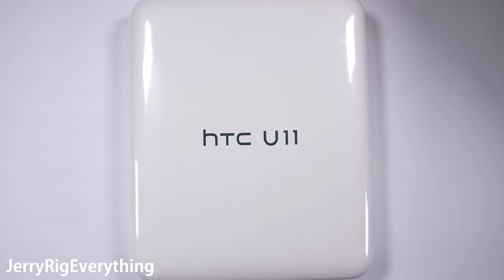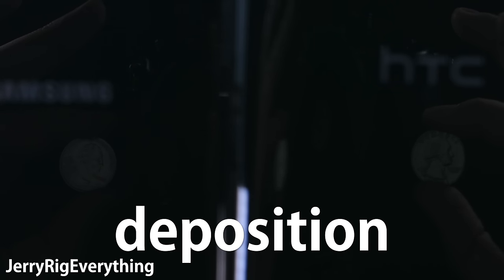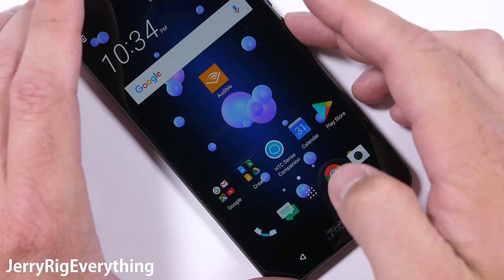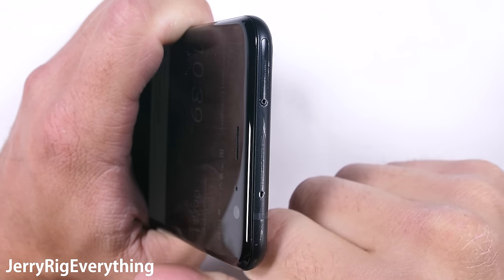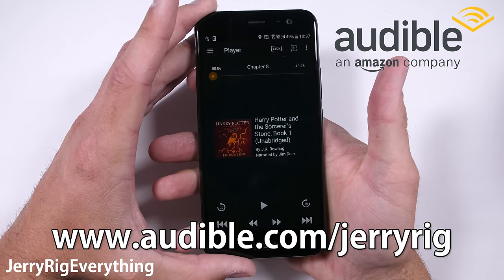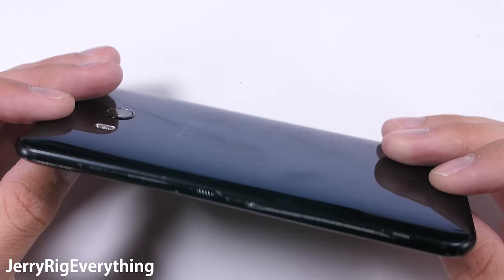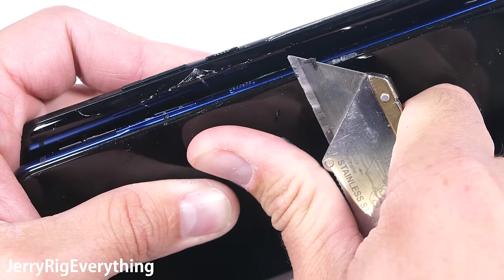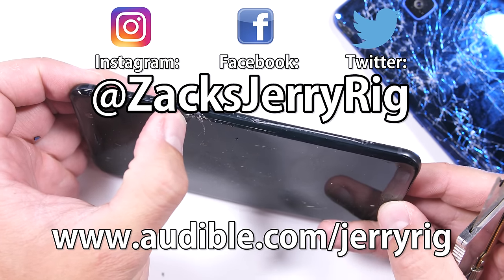HTC U11 Durability Test - Scratch, Burn, Bend Test FAIL!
HTC U11 Durability Test Is ready to view...
The HTC U11 is HTC's newest smartphone. With some creative features and a brilliant color line up this might be one of the most vibrant phones of 2017. This 'JerryRigEverything' durability test will help us find out if any sacrifices were made to the structural integrity of the phone. Can good looking phones be durable too? Let me know what you think!